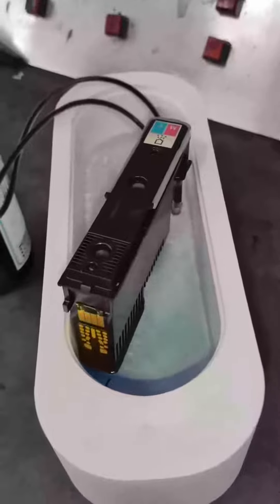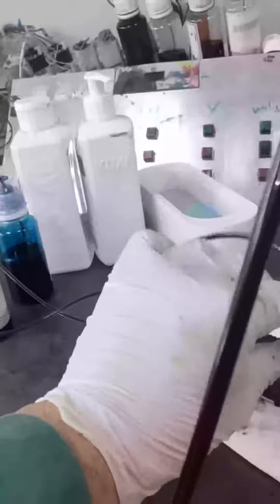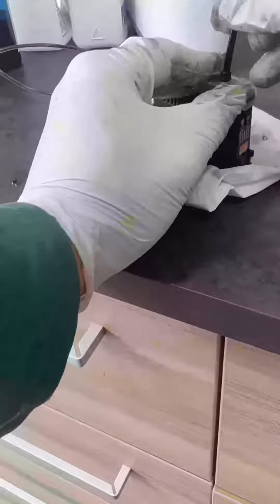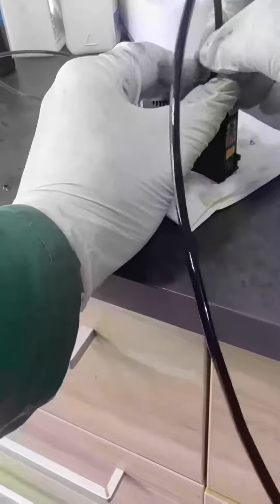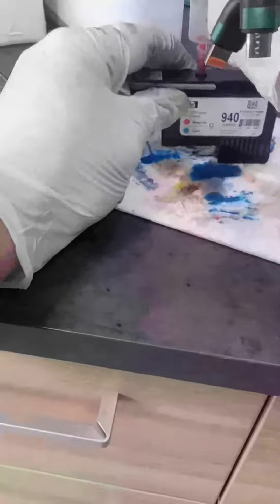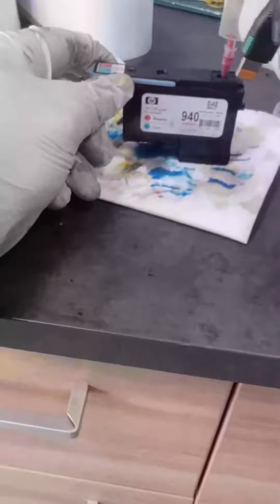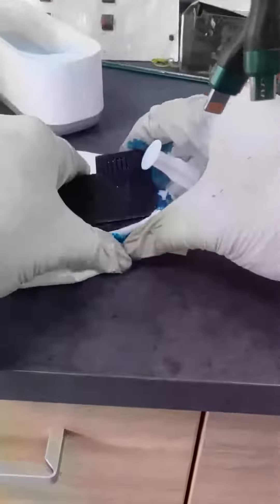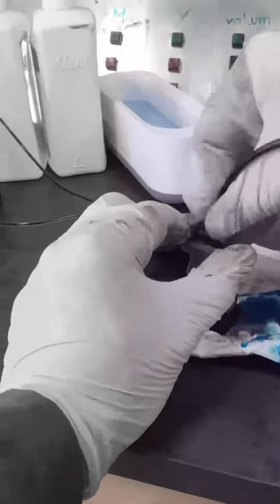Revolucija v Obnovi Kartuš: Refill Station Urh